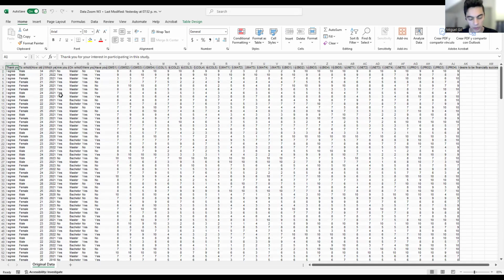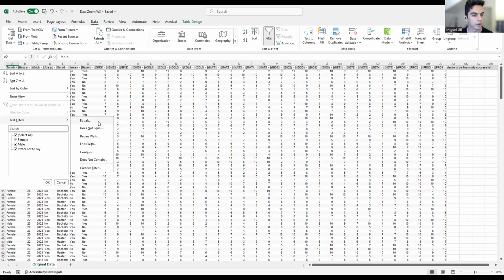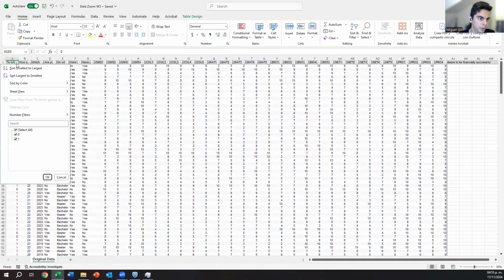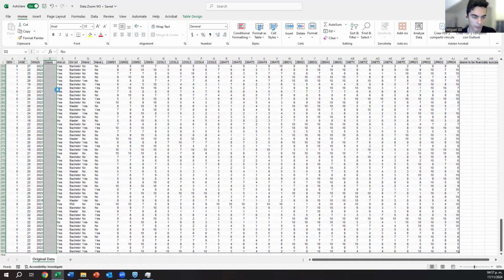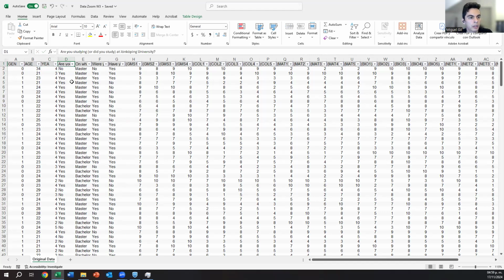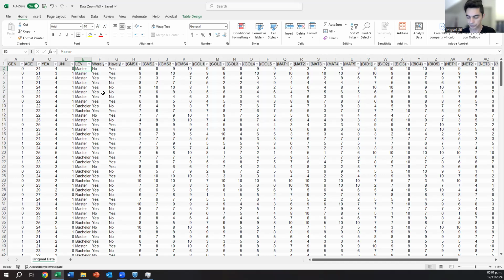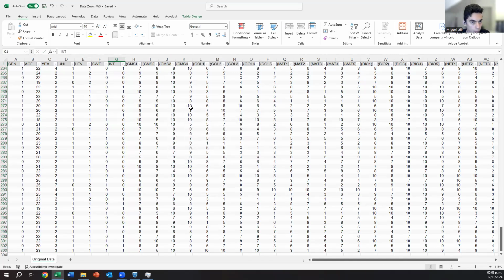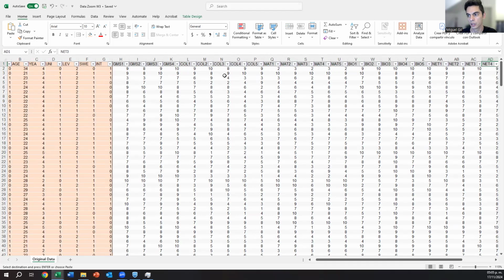Workshop 3 Step 1